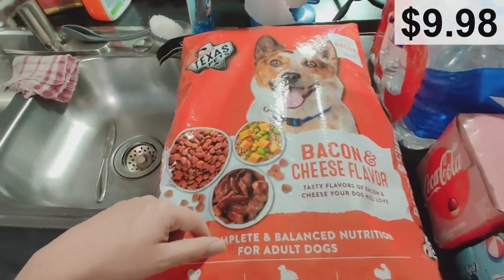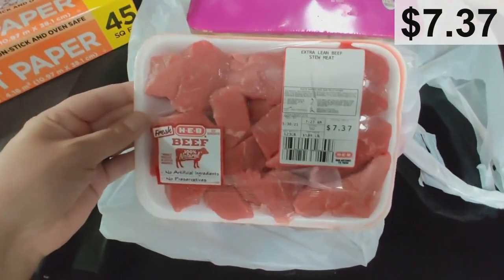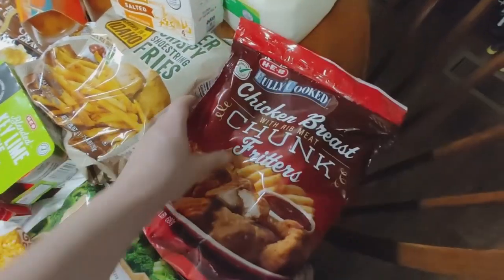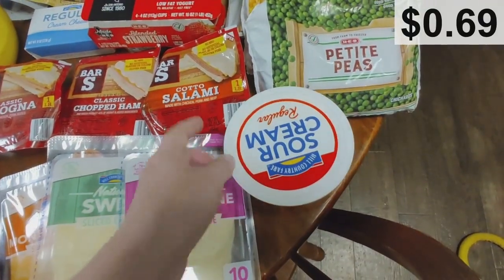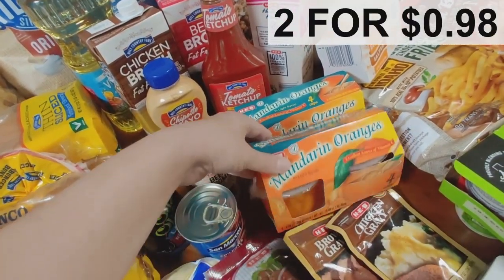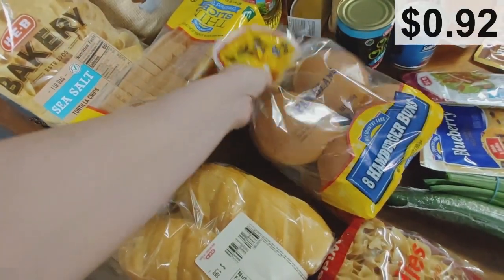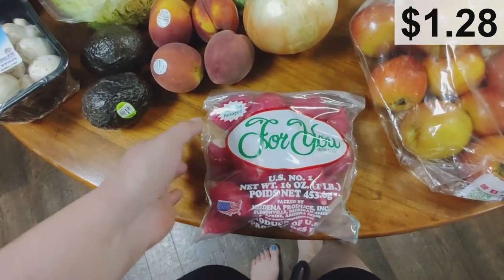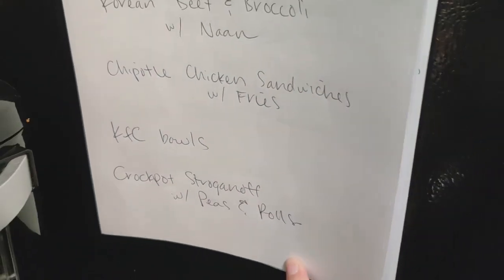One Week GROCERY HAUL and MEAL PLAN | Shop with Me | HEB Grocery Haul with Prices | Family of 4 Haul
Hey guys! Today, I have another weekly grocery haul from HEB! I'll share my haul with prices, let you know how much I spent, then I'll share my meal plan for the week! Come see what I bought this week for our family of 4, and see what budget friendly meals we plan to make!

Kitchen Mama Salt & Pepper Grinder
Elechomes Belgian Waffle Maker
Blackstone 36" Griddle
Elechomes Air Fryer
Ommo Air Fryer Oven
Elechomes Handheld Blender
Blue Diamond Pots & Pans:
Hamilton Beach Slow Cooker:
Edison Bulb Wax Warmer

·tutorials
·recipes
·hauls
·cleaning motivation
·DIY ideas